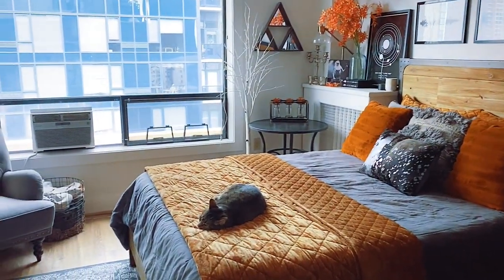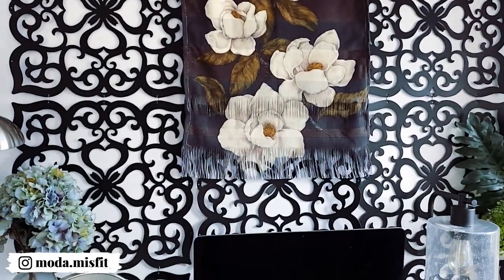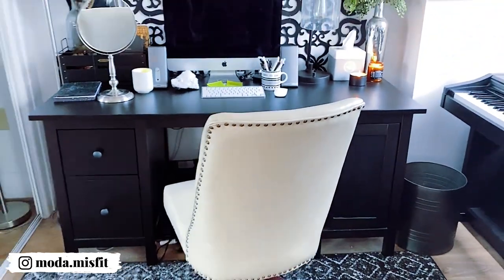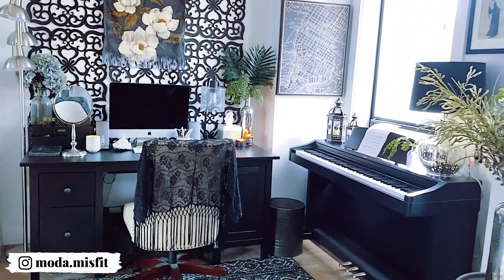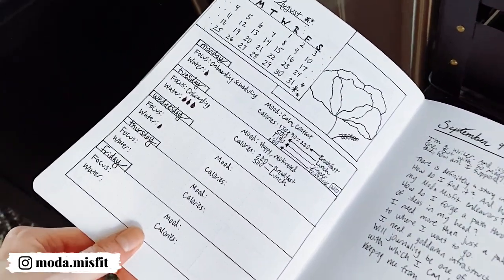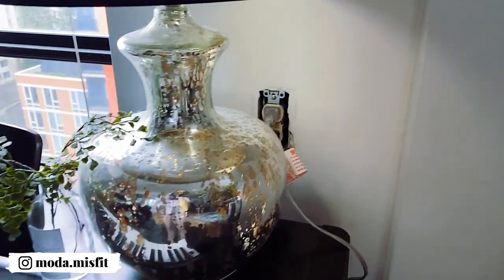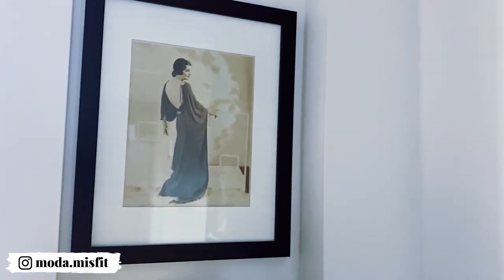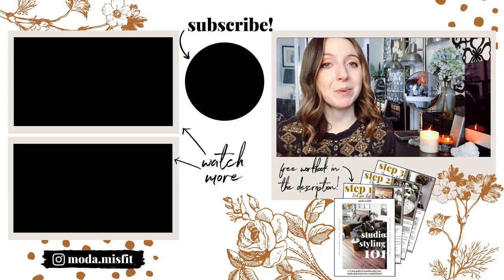Studio Apartment Tour: Home Office Decor Details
Want to know how to make a home office more inspiring? You may have seen my full studio apartment tour recently, but now I’m really focusing on my home office decor details to give you some work space ideas for your home office decor.

Your home office style doesn’t need to be stuffy and corporate. If you’re feeling a bit “blah” in your work space, try adding a little romance and a bohemian apartment decor flair. You may find that it makes you feel more enthusiastic to sit down at your desk.

If you’re looking for decor ideas, studio apartment tips, and how to decorate a small apartment office area, watch this video for inspiration!

↓ SHOP MY APARTMENT: ↓

***Note: A lot of the stuff in my apartment was purchased when I moved in 3 years ago. If something isn’t listed below, it means it’s no longer available to buy.

Letter board

SOFT THINGS:
Comforter on my bed (I turn mine upside down, hiding the pleats)
Rug in my bathroom
Rug in my living room and bedroom areas

COFFEE TABLE BOOKS:
Cobain Unseen
The Jim Morrison Scrapbook
Garbage - This is the Noise That Keeps Me Awake
The Legend of Zelda - Hyrule Historia
1000 Record Covers
Death Note - Black Edition